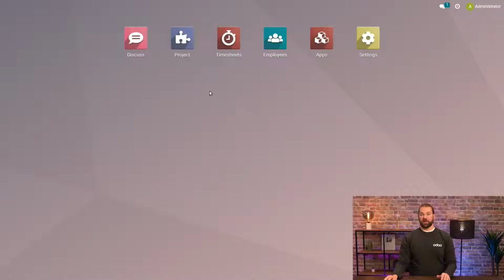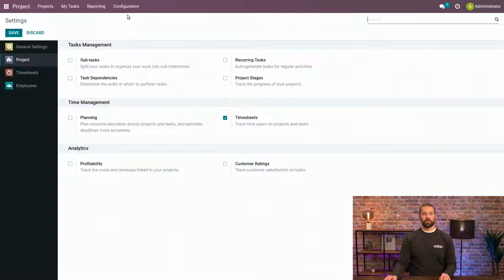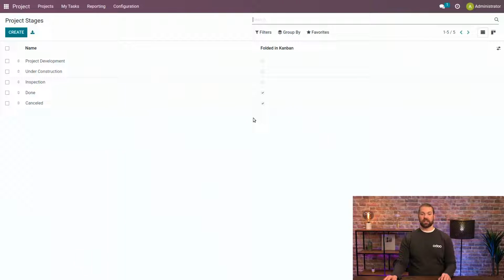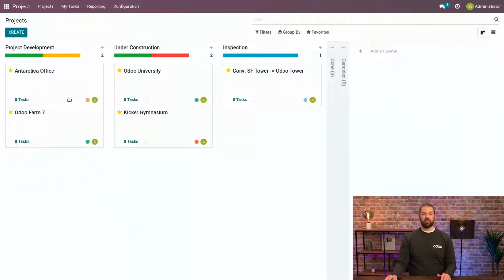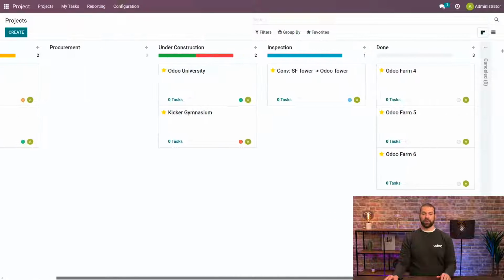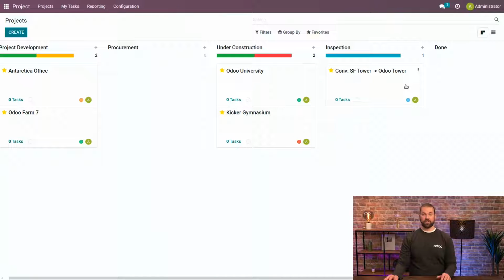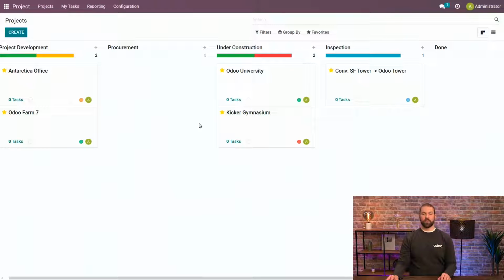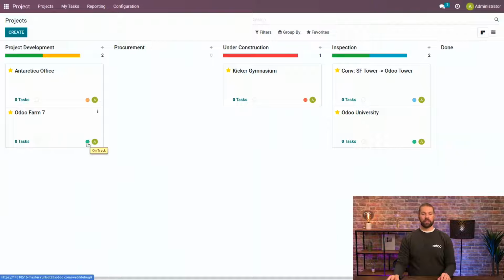ODoo Project stages and status Odoo Project Timesheets